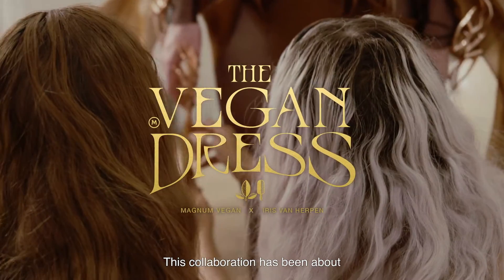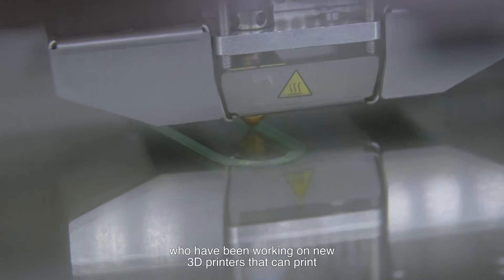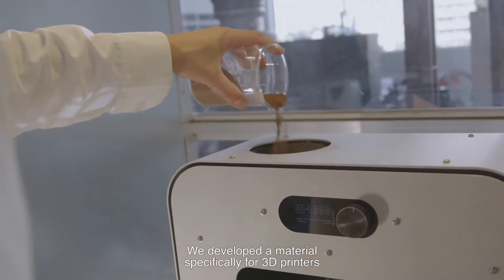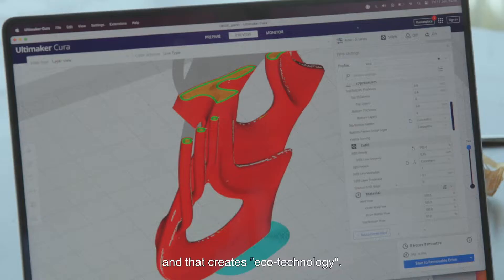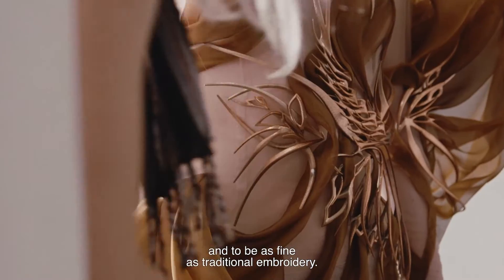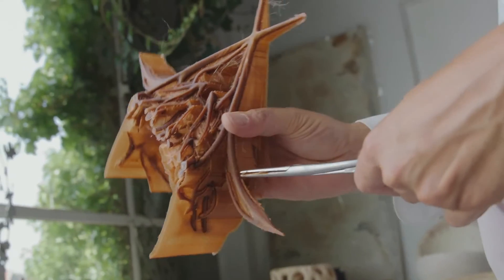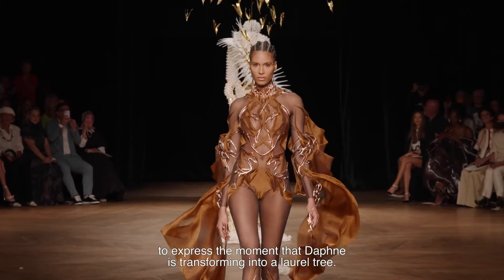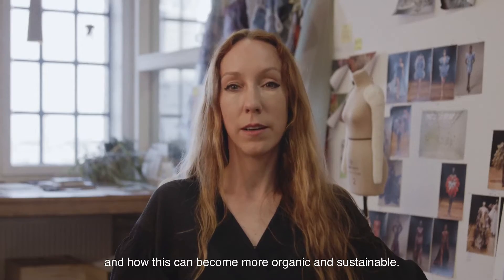iris van herpen + magnum debut world's first vegan haute couture dress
more on designboom!